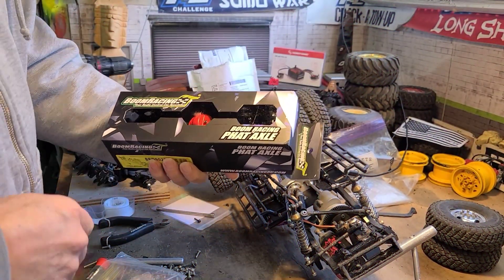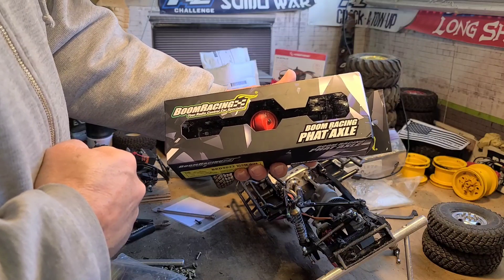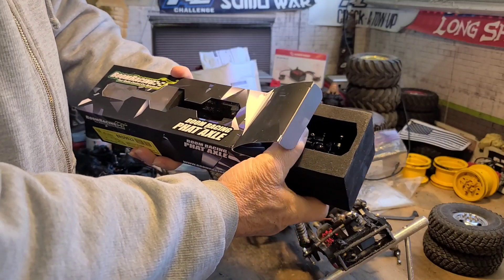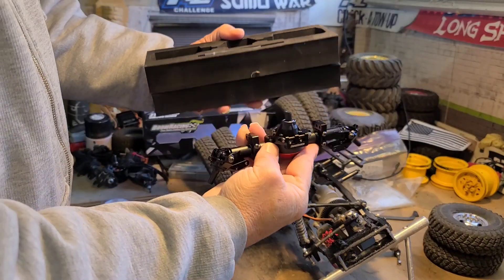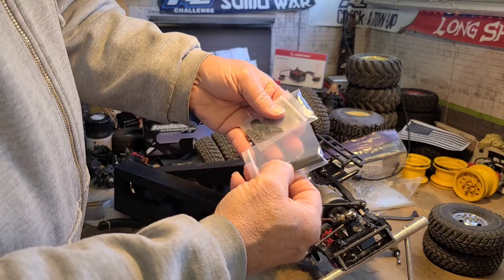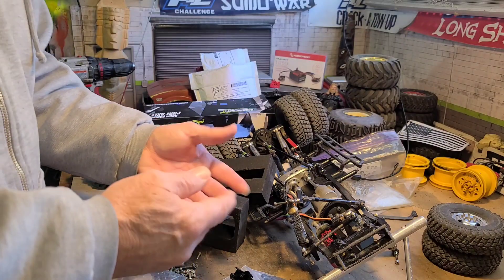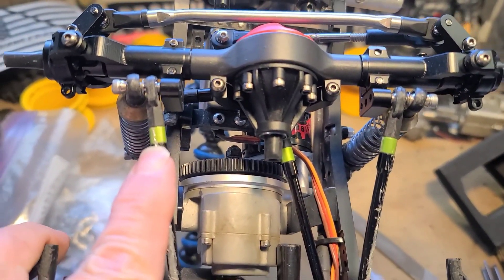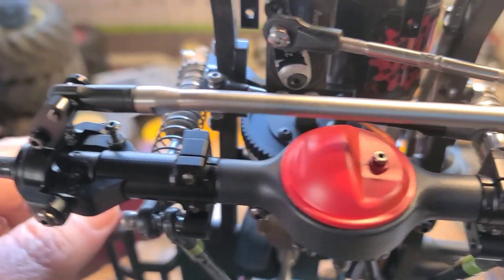Boom Racing BRX90 front axle install into RC4WD Trailfinder with a 3-link.